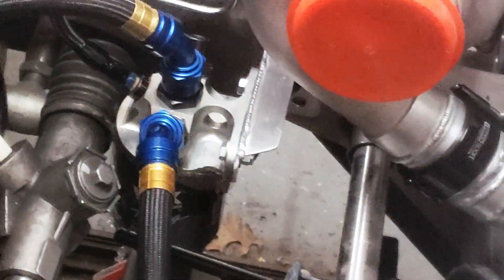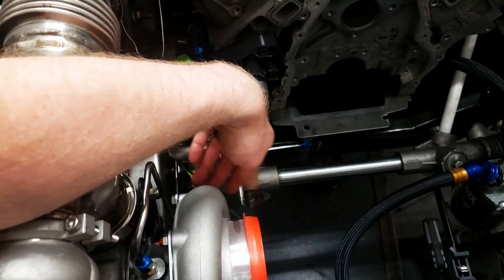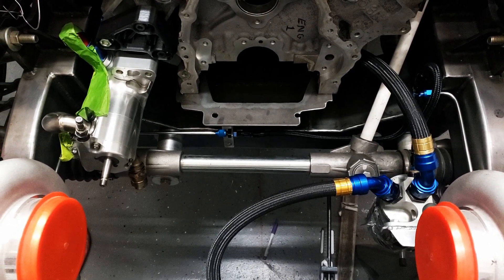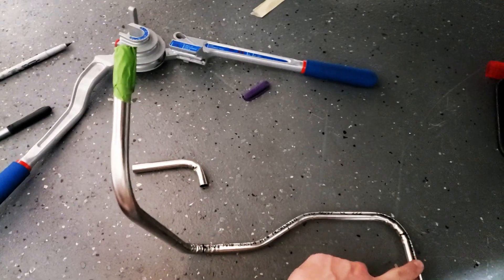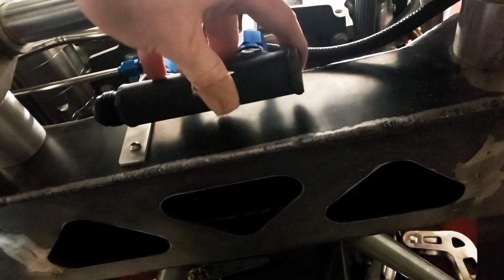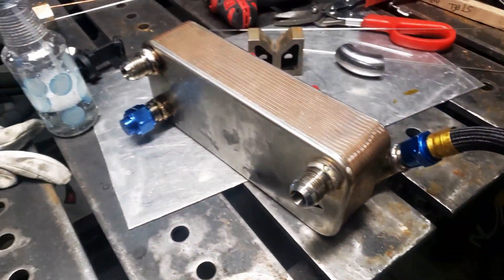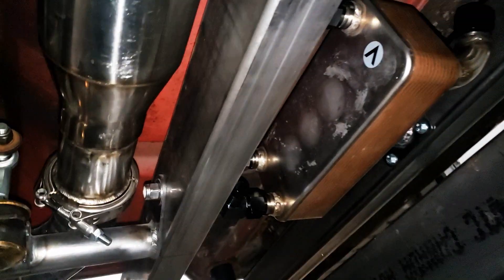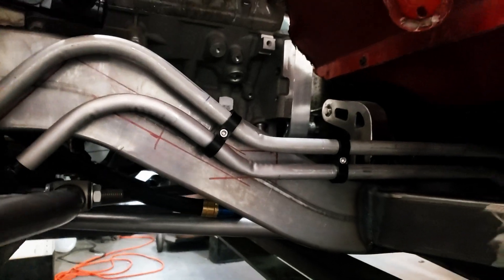DONT SMOKE YOUR turbo! Oil Hard lines, scavenge manifold for the LOW MOUNT Turbos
Got our turbo feed, and drains installed on our C1500 Twin Turbo OBS Truck build. I decided to go with a water cooled oil cooler for our application as it makes preheating the oil and radiator fluid a little more simplified.

If we find that the water cooled unit cant keep up at full tilt, I will plumb in two air cooled Oil coolers. I think we should be good to go though at our 60,000BTU/hr rating.